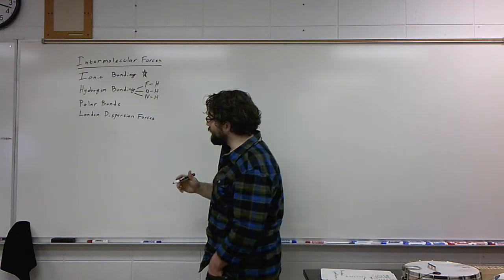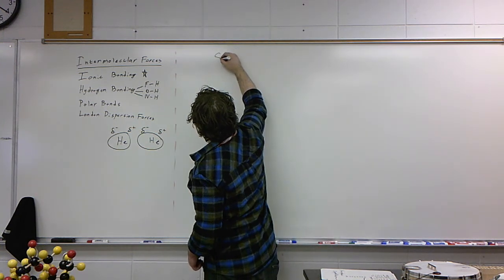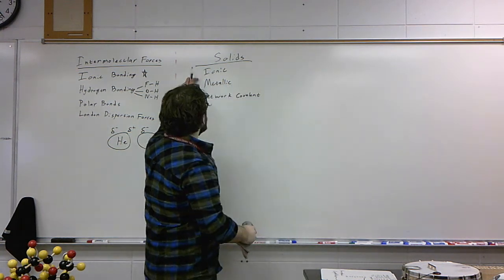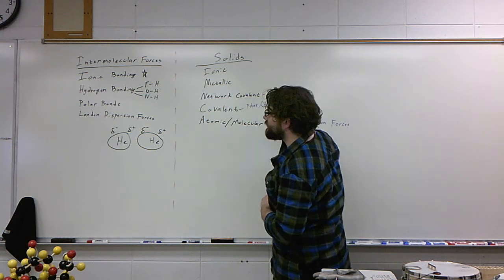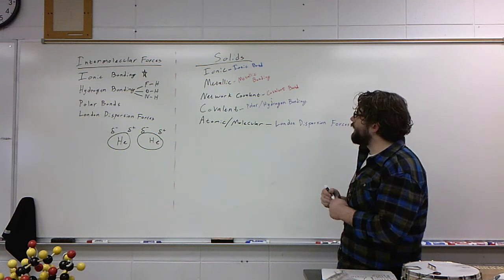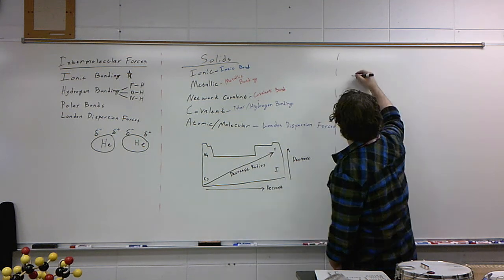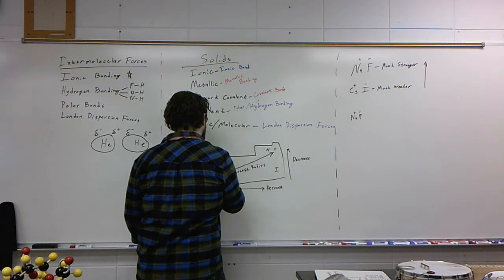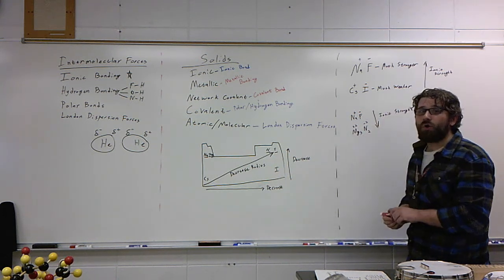Intermolecular Force & Solids